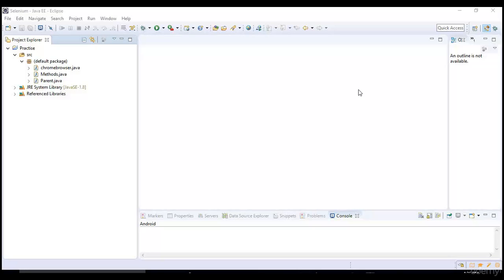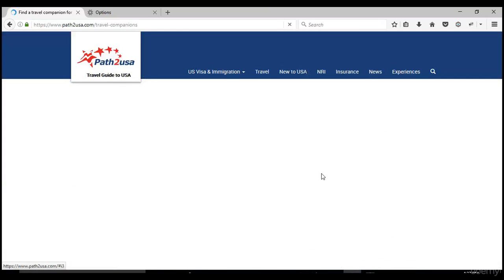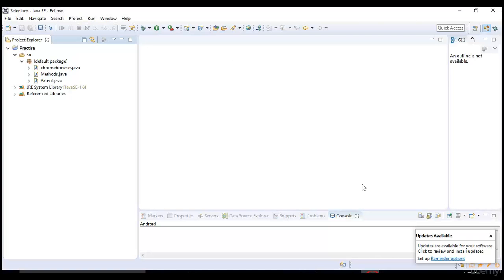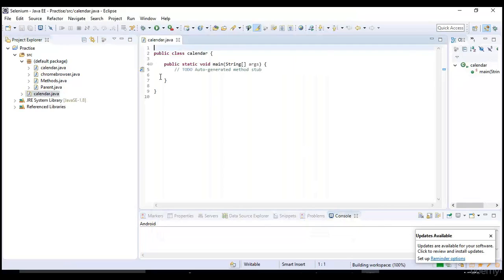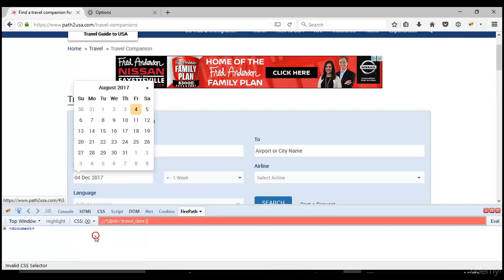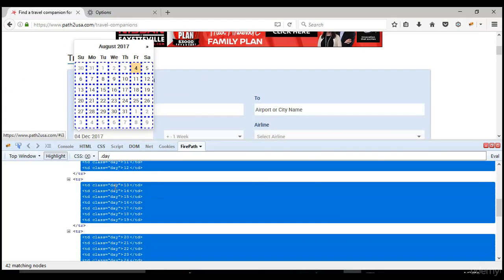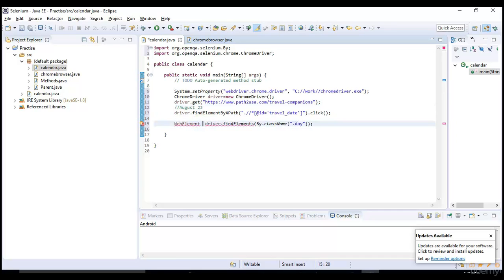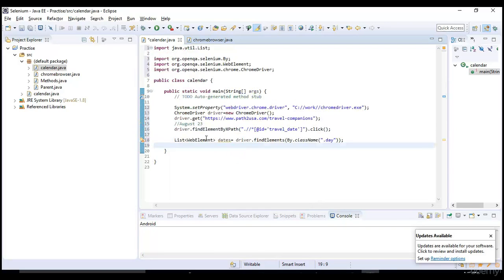7 Handling calendar UI in Travel websites